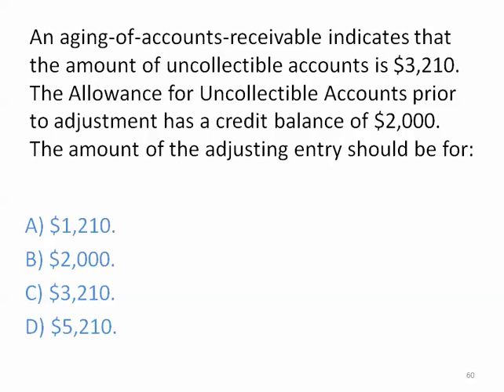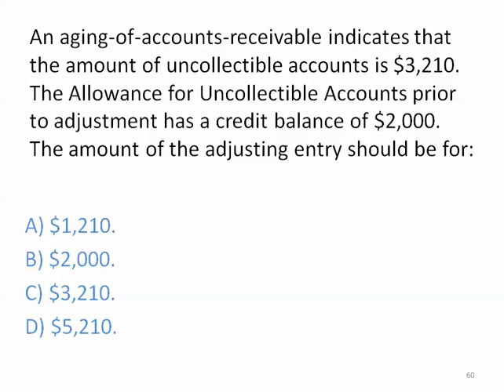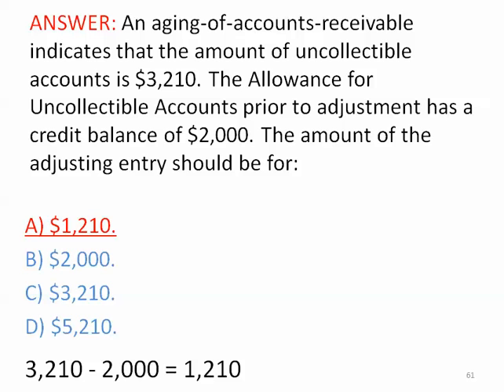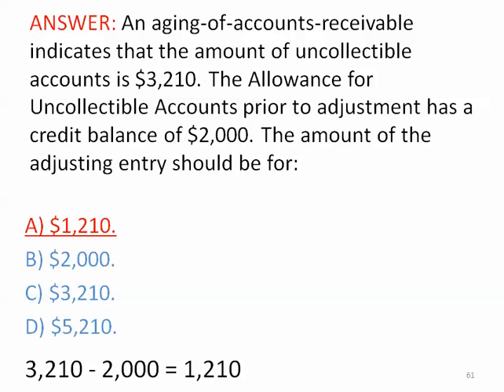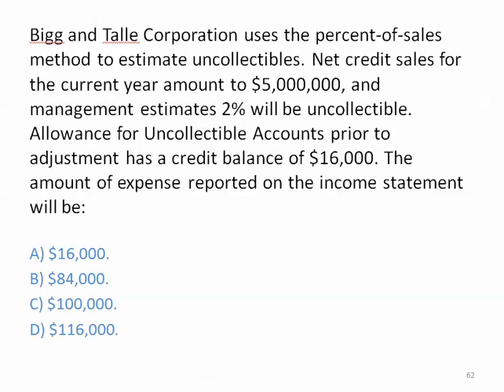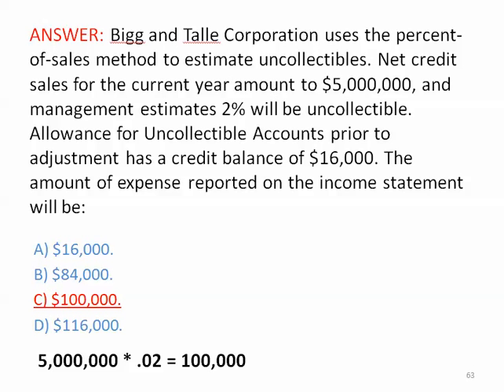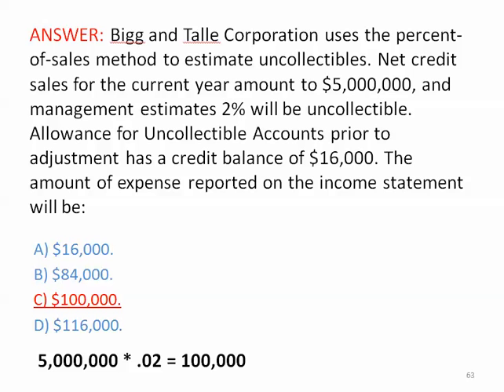Chapter 5 - Two multiple-choice questions from class content 10/9/2013